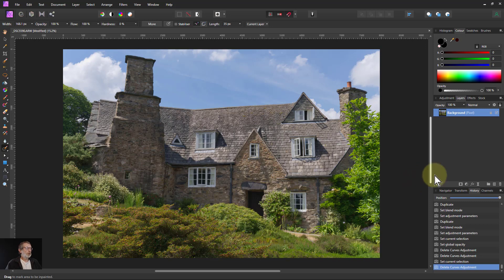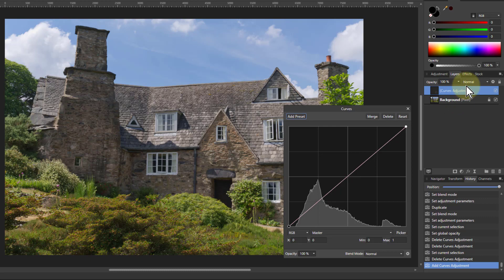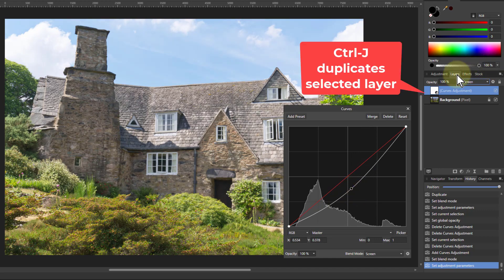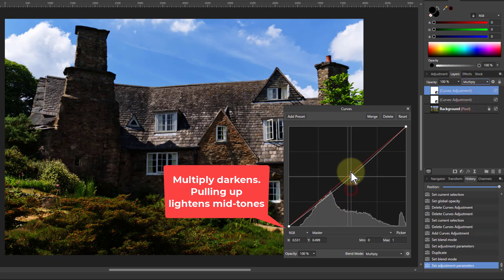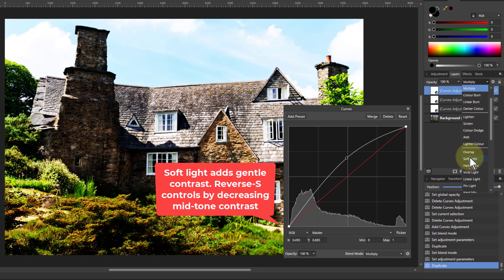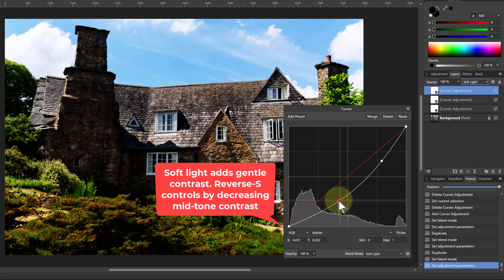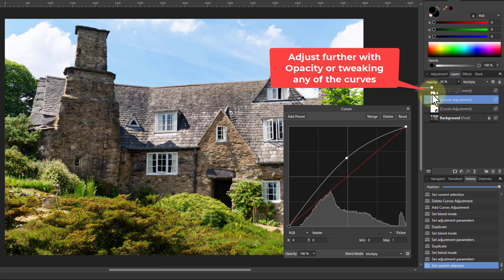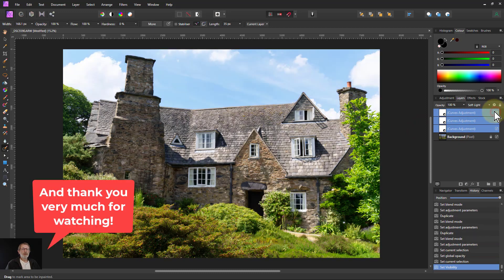60 Second Tip: The Three-Curve Booster Method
Here's a quick way of adding a boost to any image, easily controlling this by using the power of both Curves and Blend Modes.

Extra tips:
Play with the curves for varying effects, pulling up, down or creating shapes.
Group the three curves and add a Luminosity blend mode to the group in order to preserve colour.